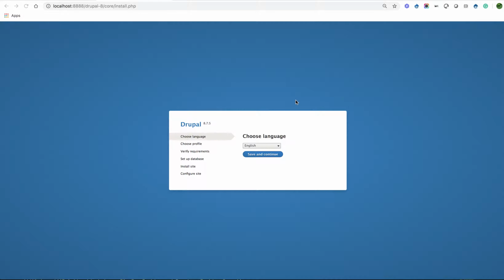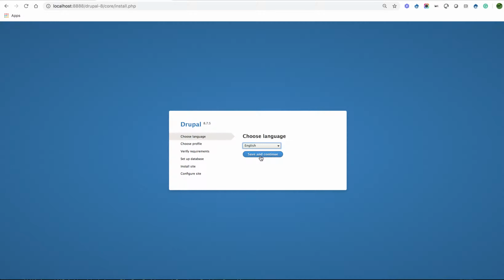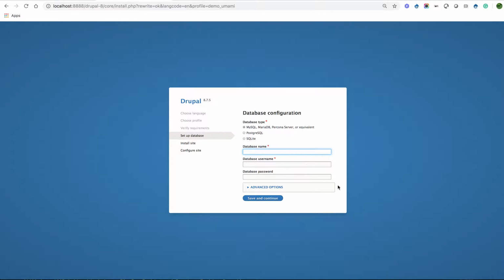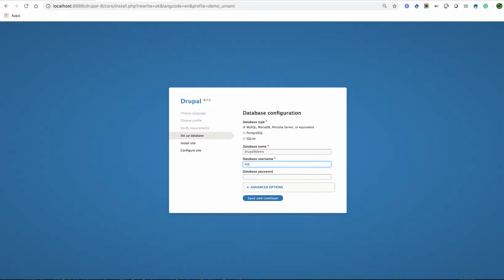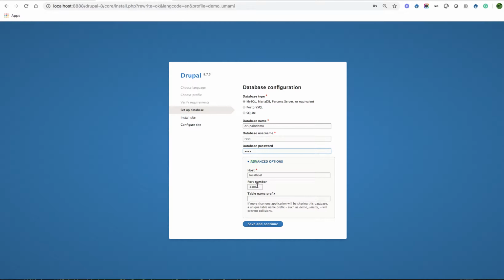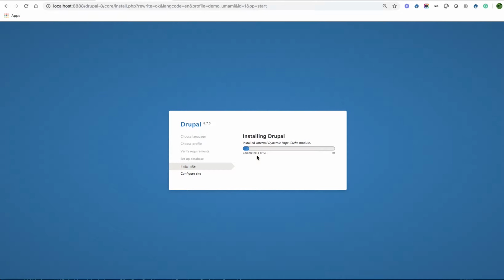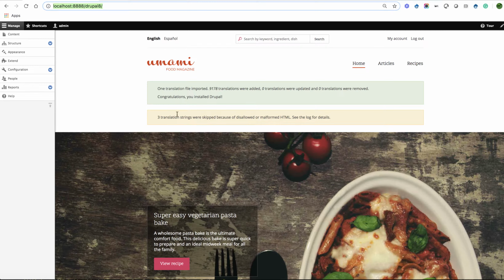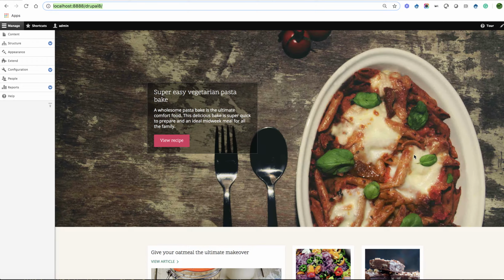Install Drupal 8 Food Magazine Profile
In this video, we are installing Drupal 8's Food Magazine Profile.